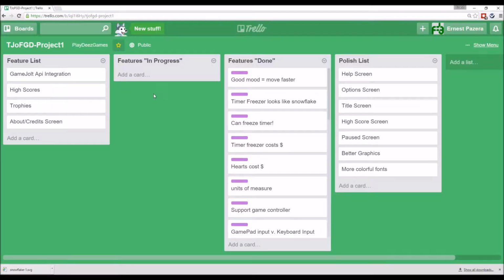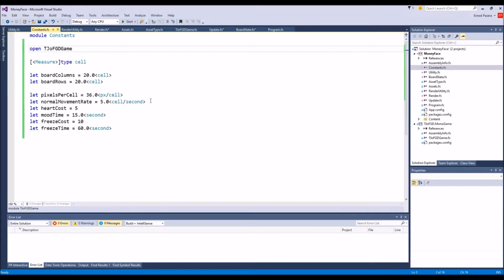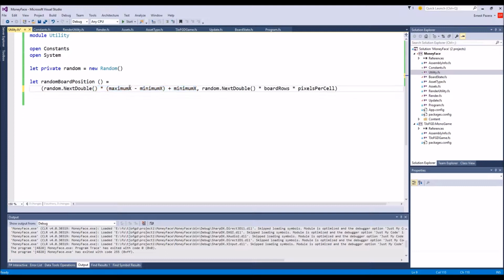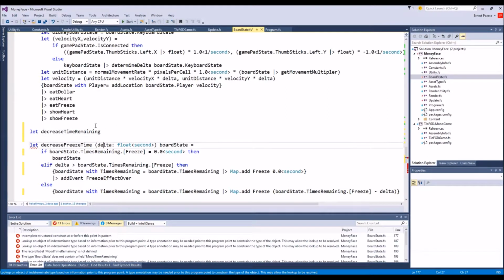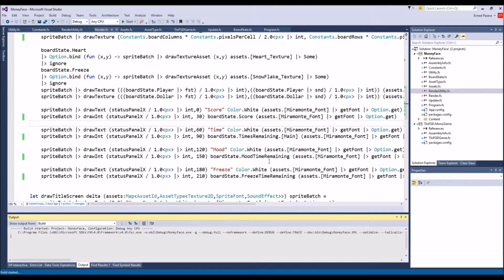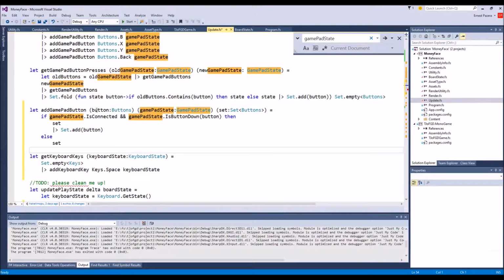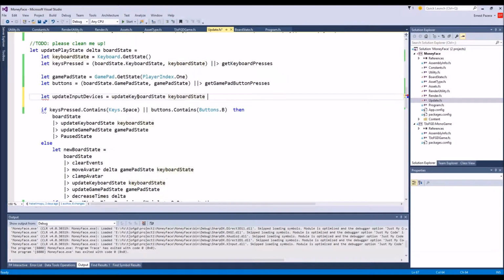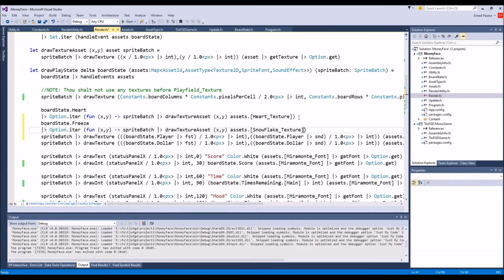The Joy of Functional GameDev Project 1 Episode 16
In this episode, we refactor a lot of code for a very long time!